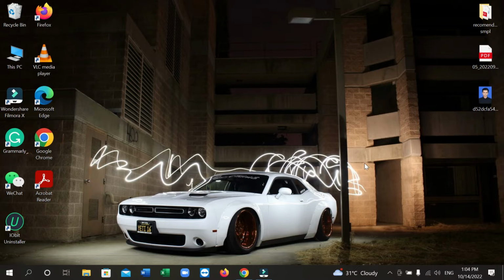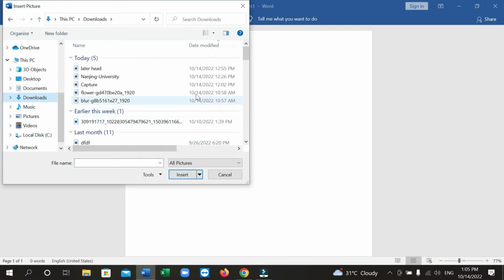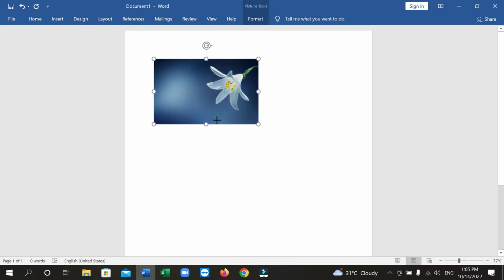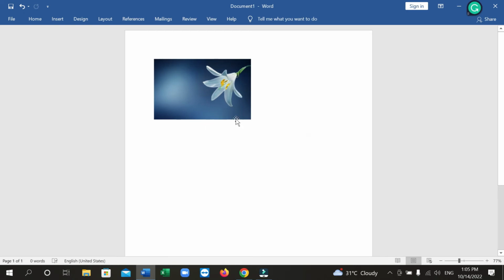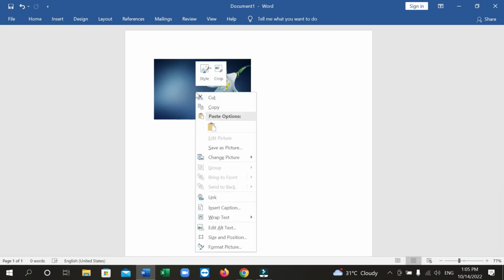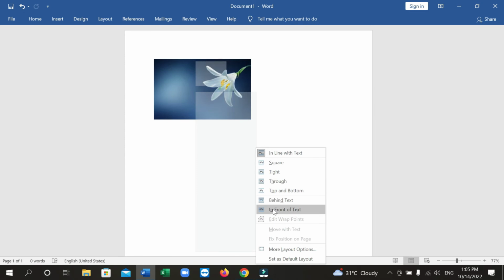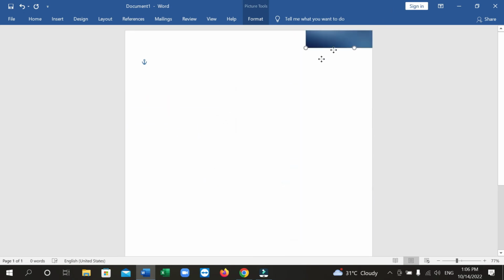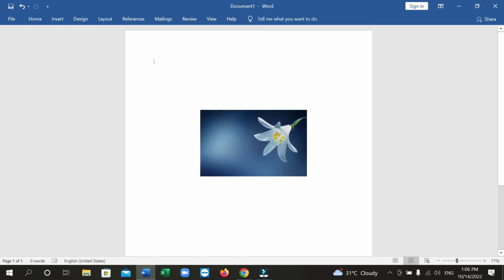How To Move Pictures in MS Word | How To Move Pictures In Microsoft Word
How To Move Picture in MS Word